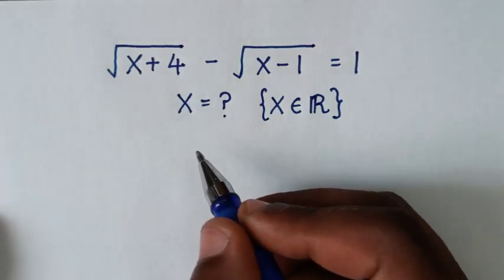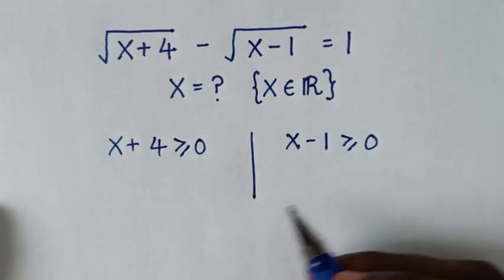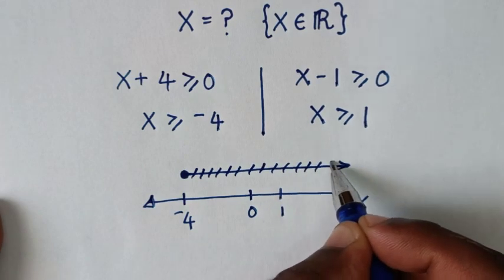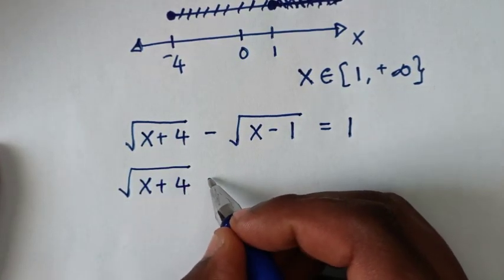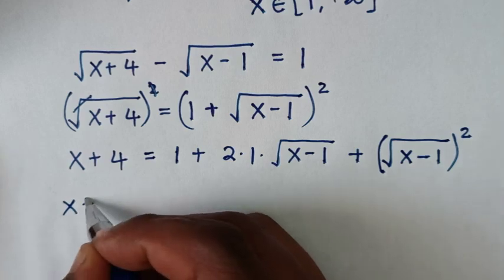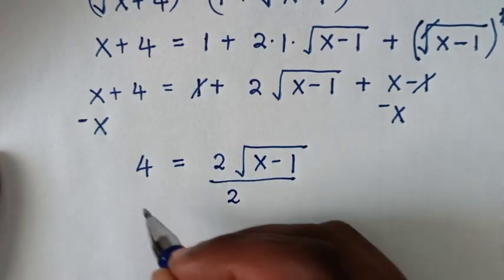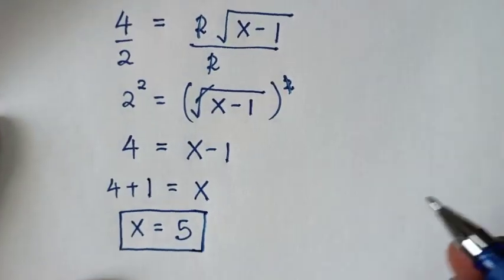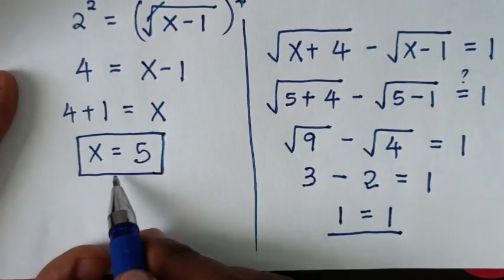A Nice Math Problem